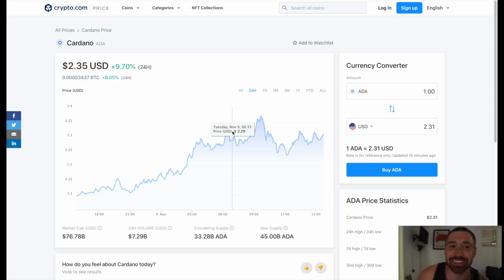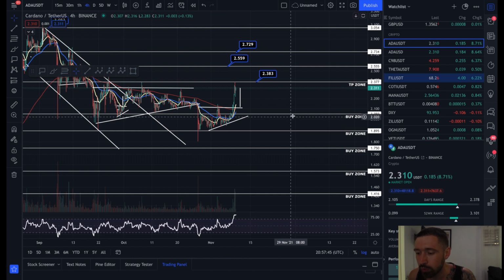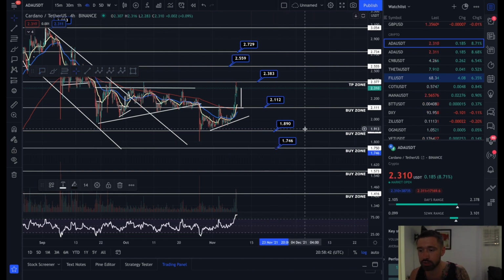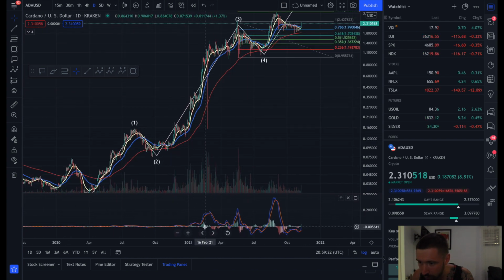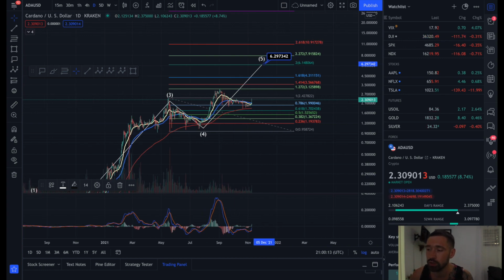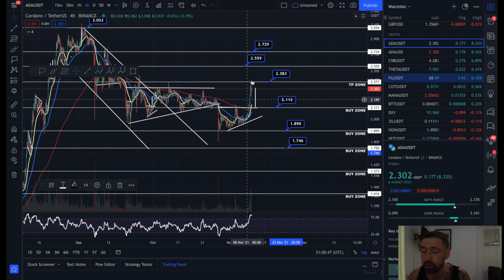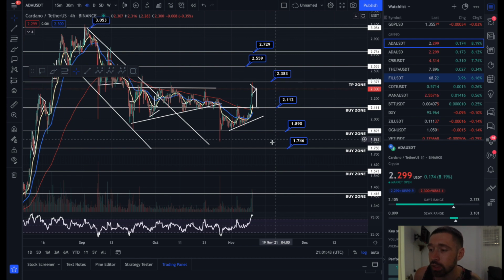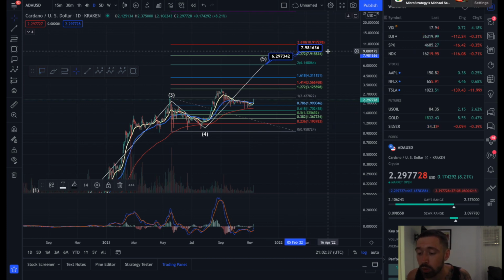CARDANO PRICE PREDICTION 2021💎ADA BREAKS OUT & HITS TARGET 🎯 WILL WE SEE PULLBACK? - NEW FRIEND 🐈